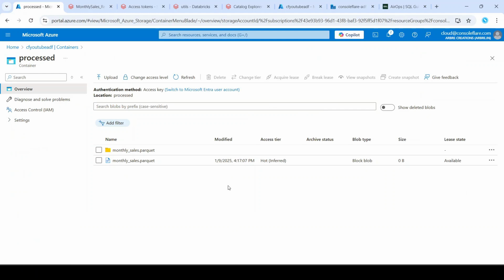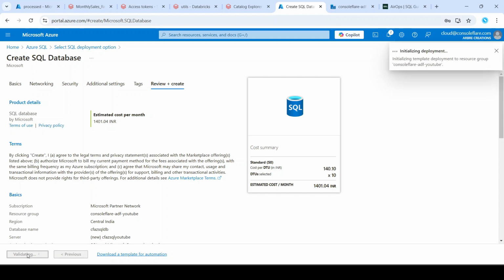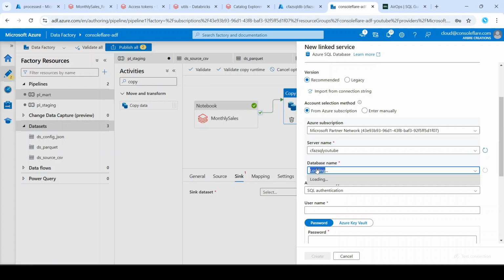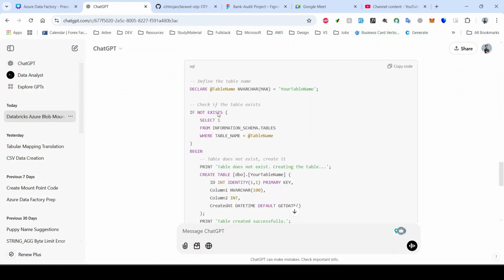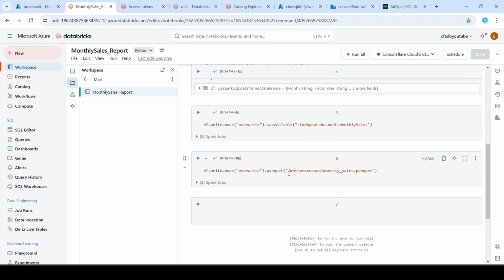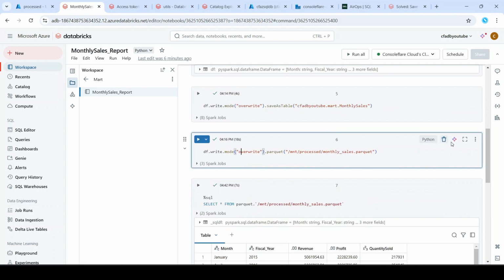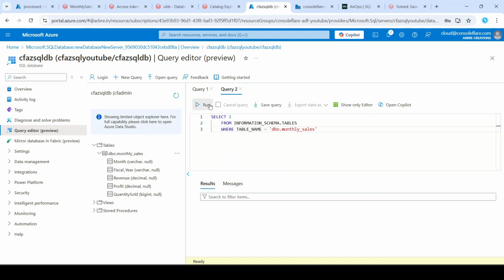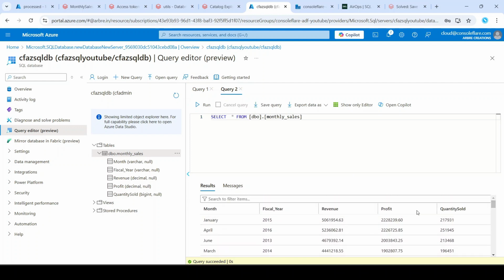Azure Data Factory | ADF | Mini Project - Part 4